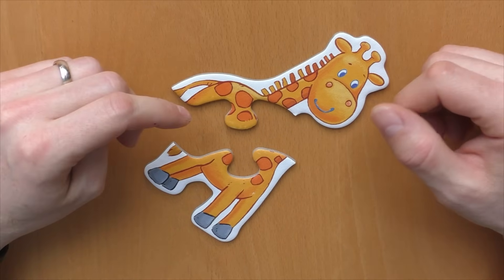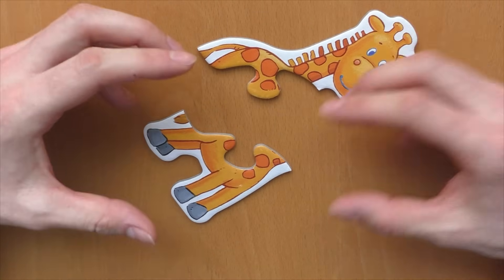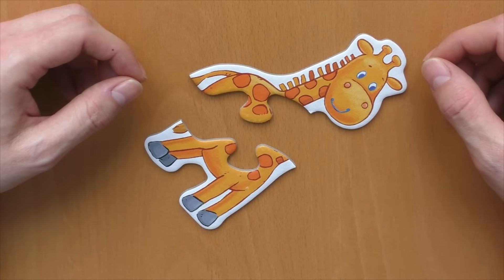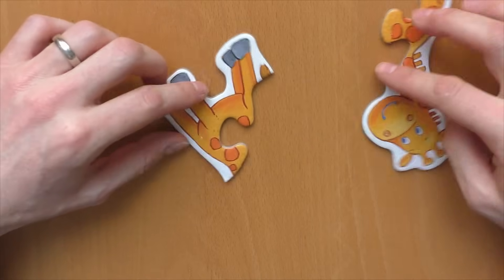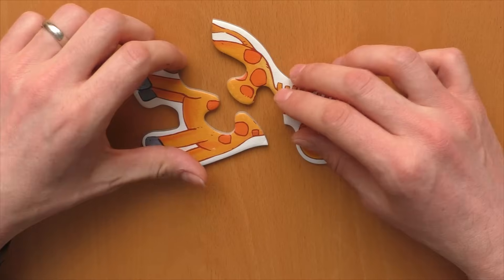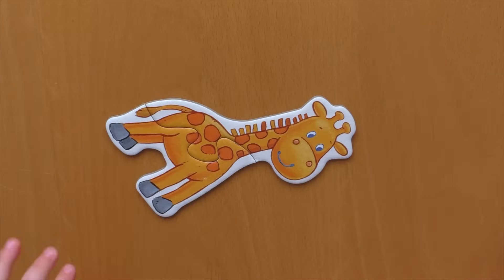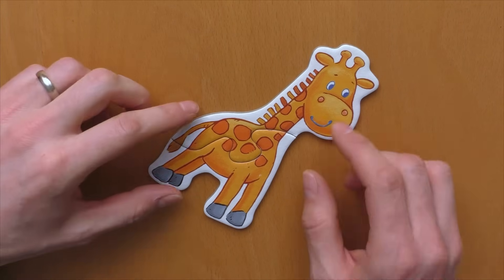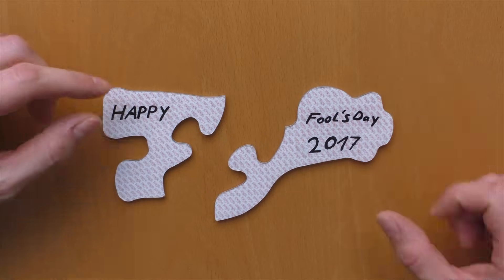The Incredible Giraffe Puzzle - Only two parts but impossible!?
5 years later, I finally solved the Incredible Giraffe myself!